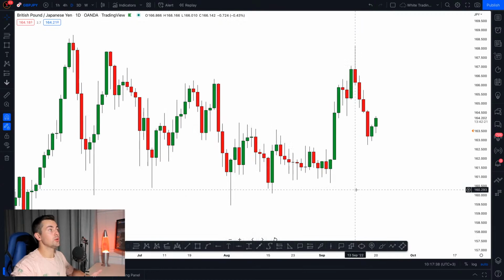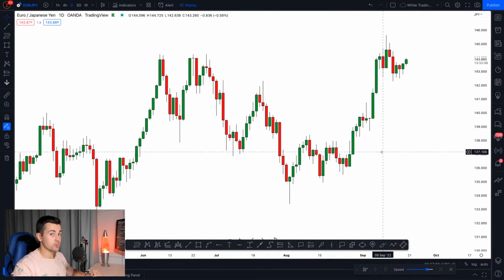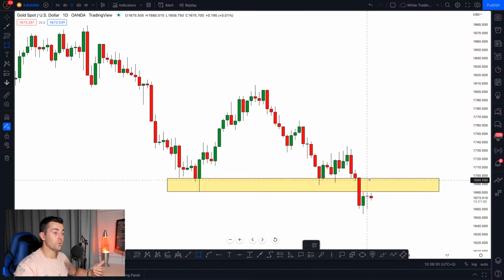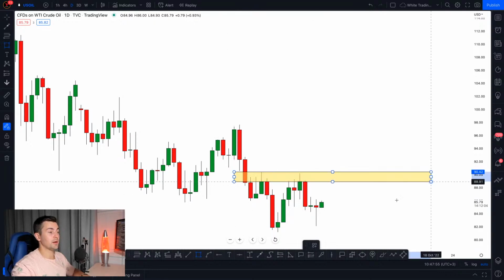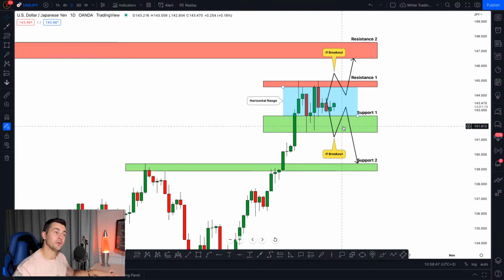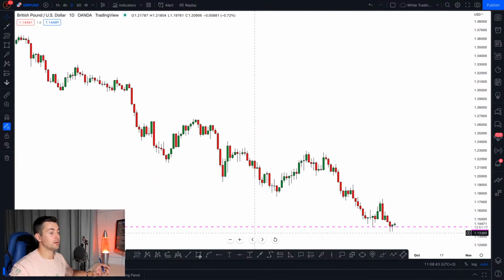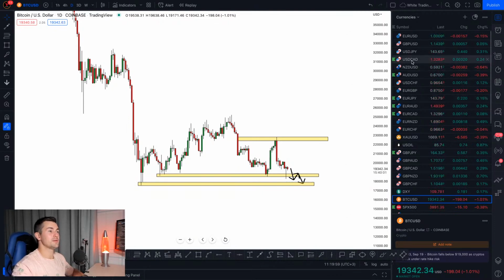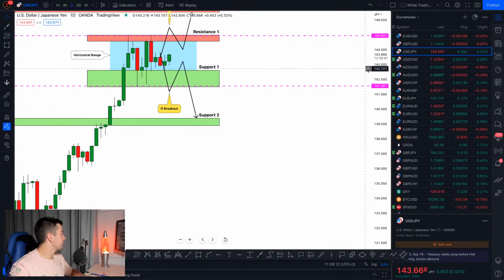LIVE Gold & Forex Trading. Best Signals and Forecasts (technical analysis)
BIO